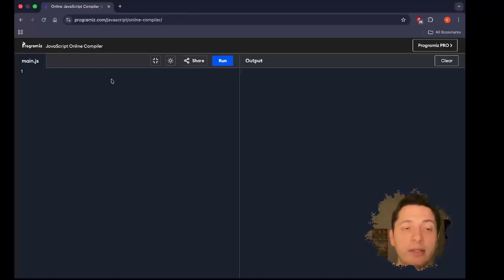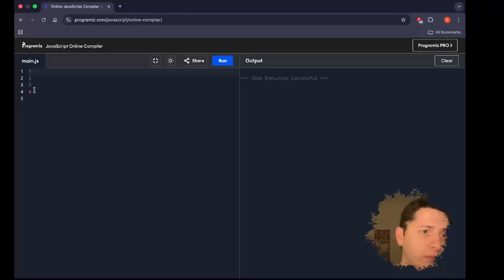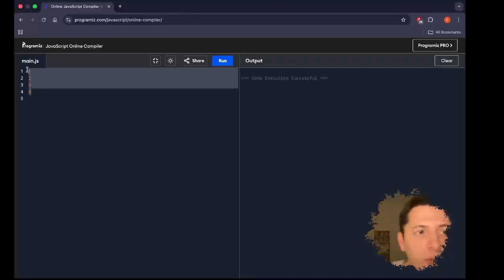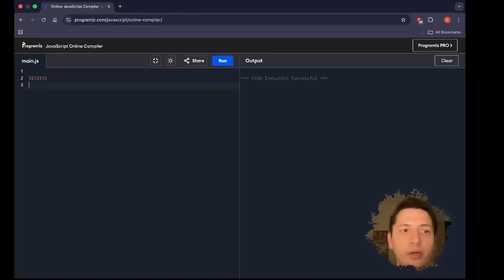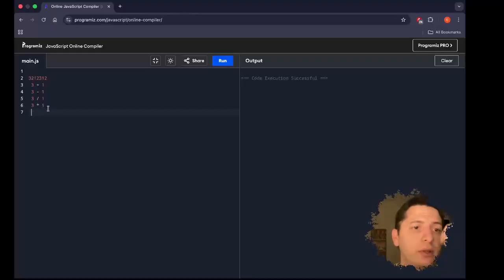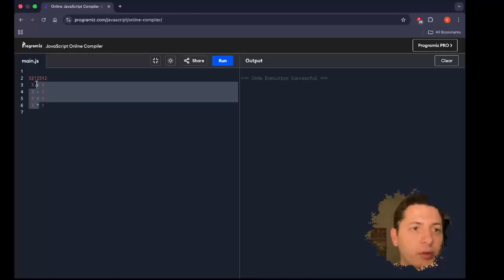JavaScript Step by Step — Episode 2: Numbers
In JavaScript, numbers are one of the most basic types of data a computer can understand.
They’re used anytime you want to count, calculate, measure, or compare something — just like in real life.

But here’s something interesting:
In JavaScript, all numbers are stored the same way, whether they’re whole numbers like 10 or decimals like 3.14.
There isn’t a separate type for integers and floats — everything is just a Number behind the scenes.

You can do math with numbers using symbols like:
+ (add), - (subtract), * (multiply), / (divide), and % (remainder).

For example:

10 + 5; // 15
9.99 * 2; // 19.98

Computers handle these using binary, meaning ones and zeros.
Even something simple like 2 + 3 is broken down into tiny electrical signals representing those values, then added up and turned back into a human-readable result.

Numbers can also behave unexpectedly — for example, 0.1 + 0.2 gives 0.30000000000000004 because computers can’t store some decimals perfectly in binary form.